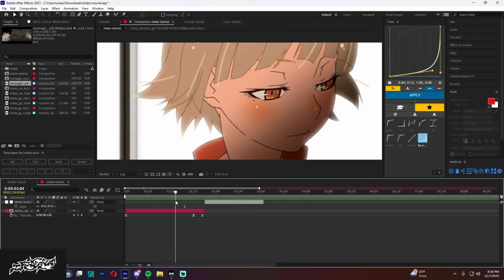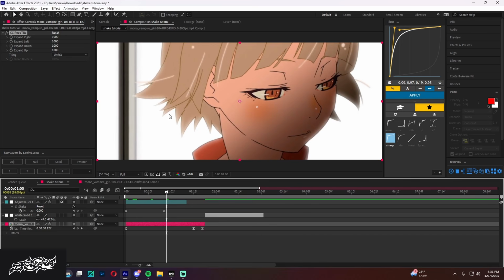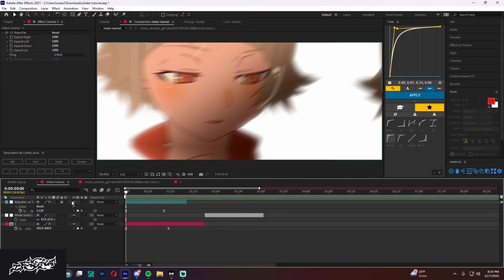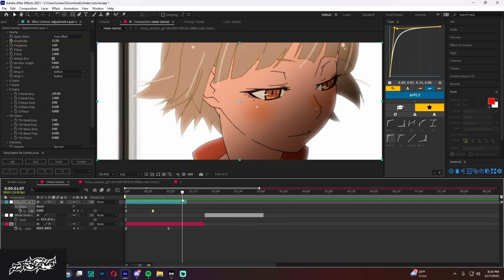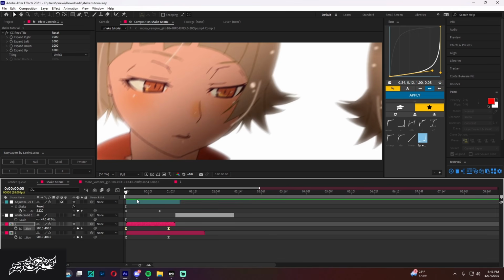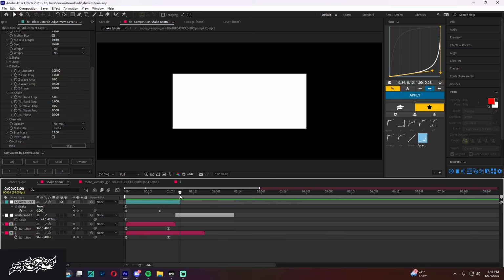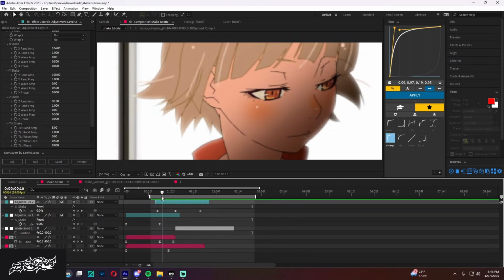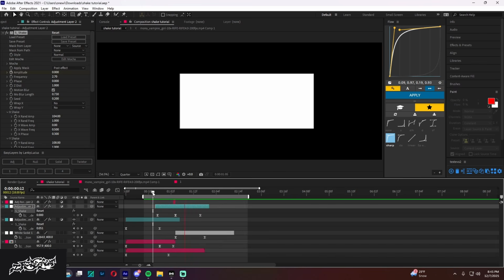shake tutorial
This is how I do my shakes personally, results may vary depending on a lot of factors.